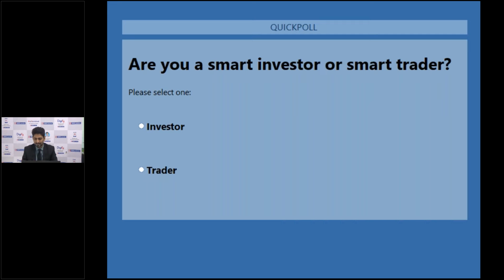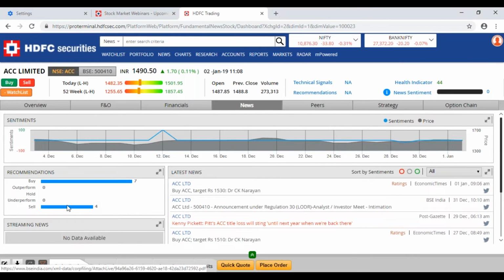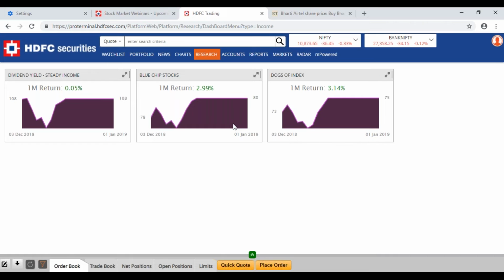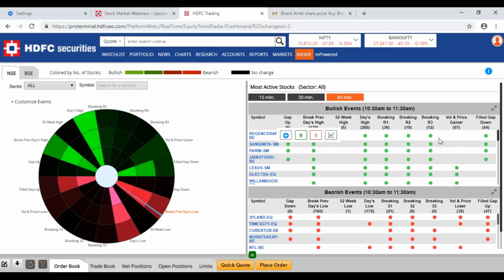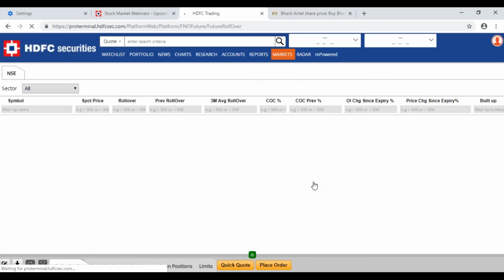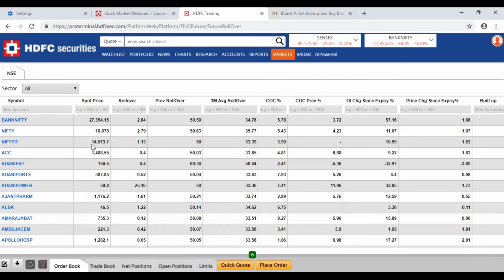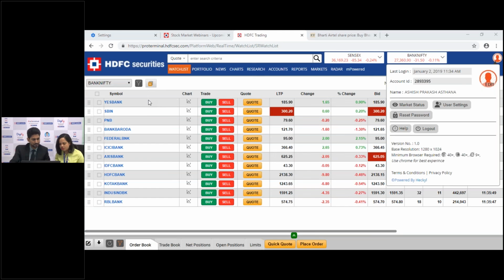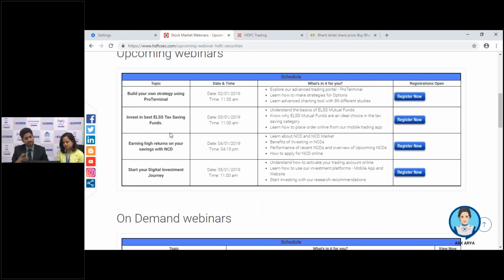Build your own Options strategy using ProTerminal | HDFC Securities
Build your own Options strategy using ProTerminal with Ashish Asthana

Key highlights:
1. Explore our advanced trading portal - ProTerminal
2. Learn how to make strategies for Options
3. Learn advanced charting tool with 89 different studies